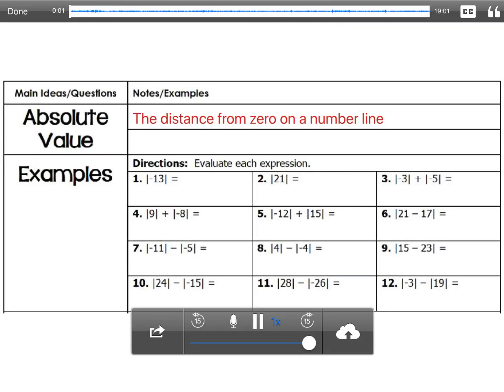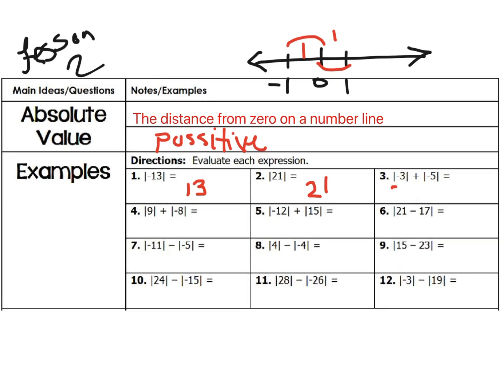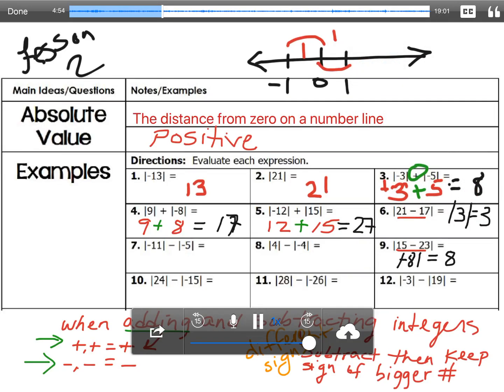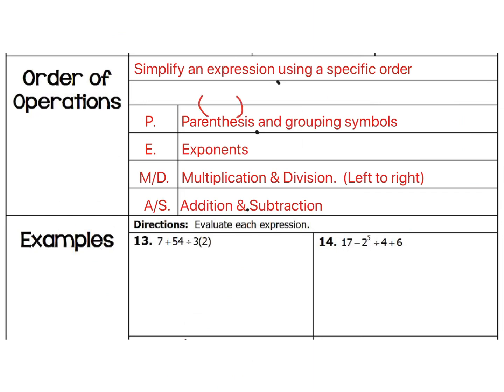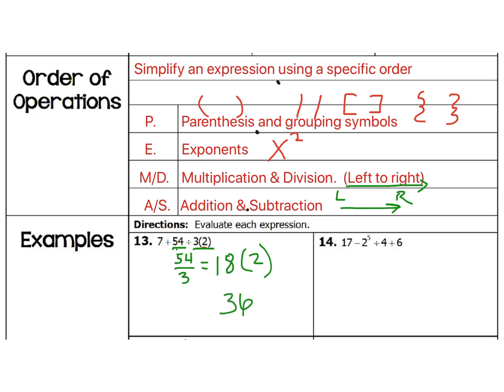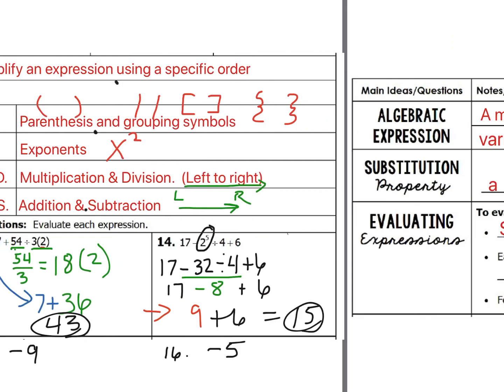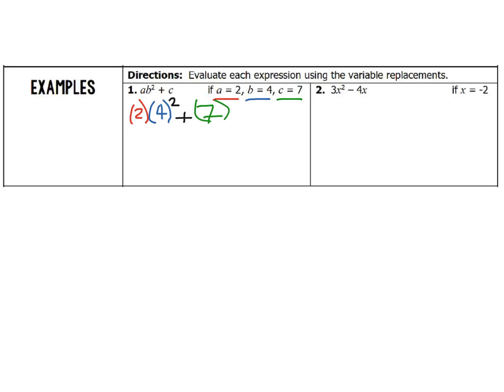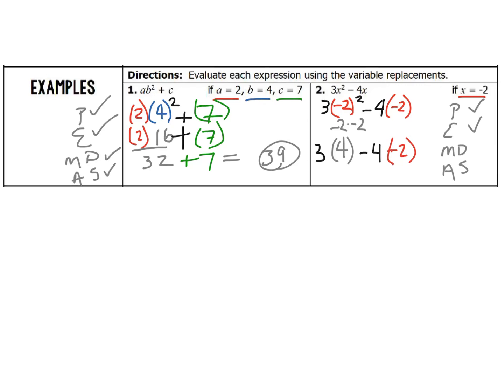FOA unit 1 lesson 2